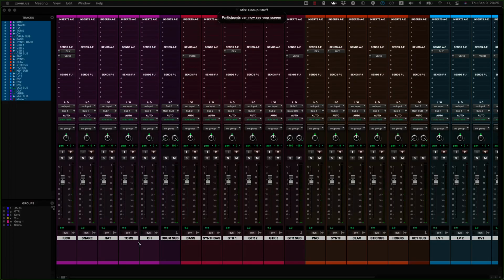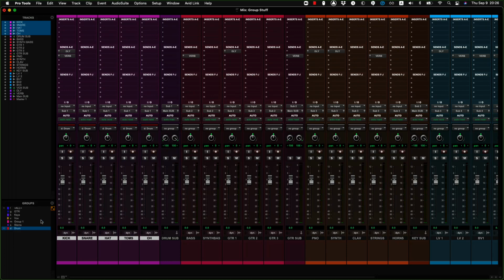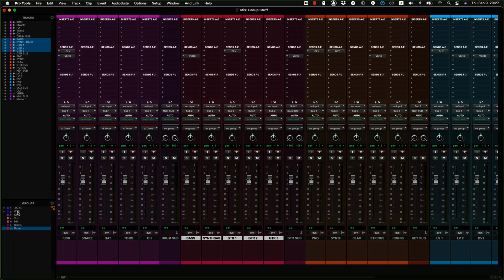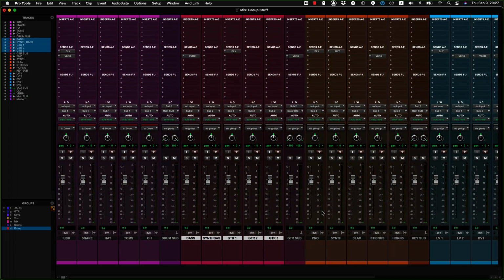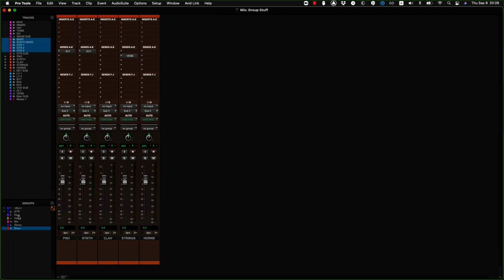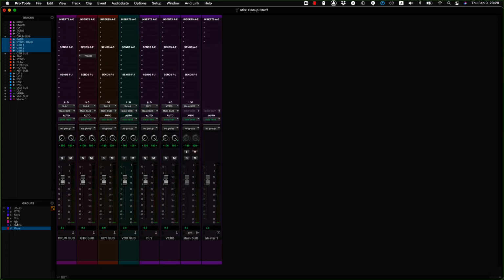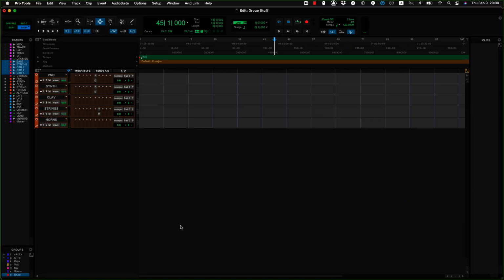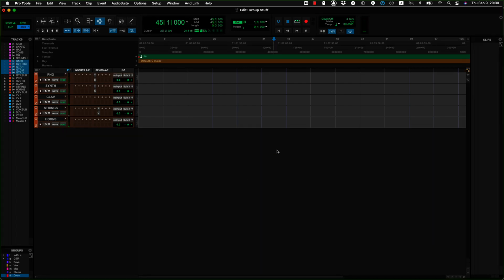Pro Tools Answers | Building a "Layered Mixer" in Pro Tools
An excerpt from Episode 31 where the PTA talk about groups, Andy goes through a workflow that gives users access to layered mixing - using groups to focus in on a group of common tracks in the mixer and edit windows.